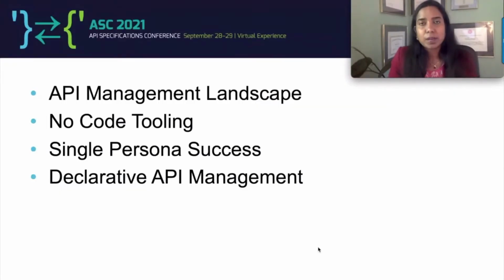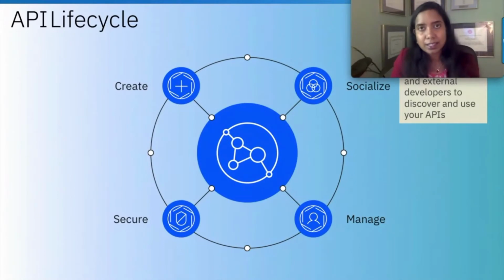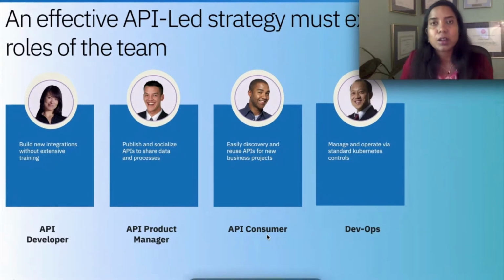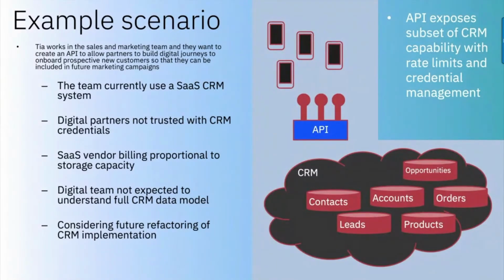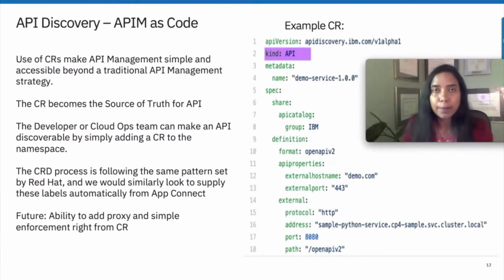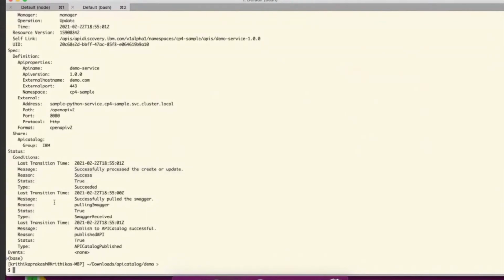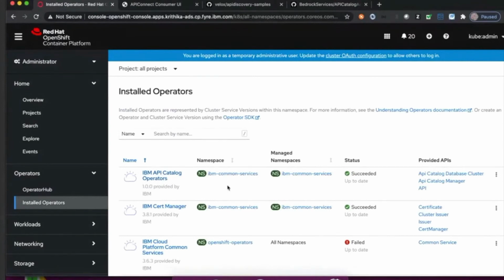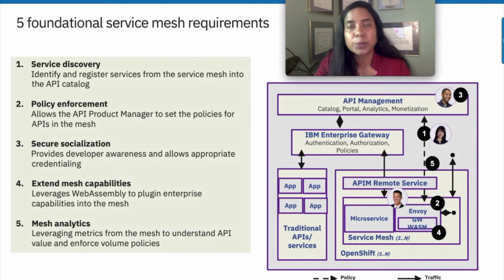Declarative API Management - Krithika Prakash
Speakers: Krithika Prakash
APIs enable applications to be integrated seamlessly. However, creating APIs, managing them when their version changes, publishing APIs to a developer portal and a number of such API Management related tasks are not seamless. Each of these tasks will have to be planned and executed by skilled people. Testing APIs also need utmost focus and effort.

In this world of automation, there is a possibility to automate almost everything and that includes automating API management as well. In this session we will present how using custom resources and Operators, API Management can be automated and integrated into the development process. Service developers can create custom resources that represent their APIs/services. Operators can monitor and act on those resources to publish APIs to an API Management system/catalog or a to a developer portal. We will explore ideas and prototypes on how APIs can be declaratively deployed and managed. With more interest from the Open Source community, this way of managing APIs can become a standard that can be adopted across the industry.